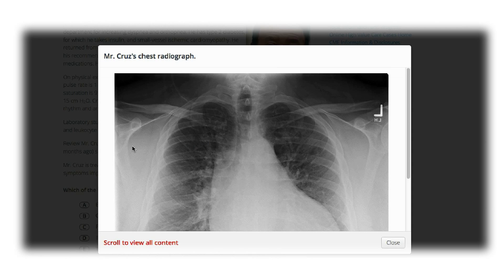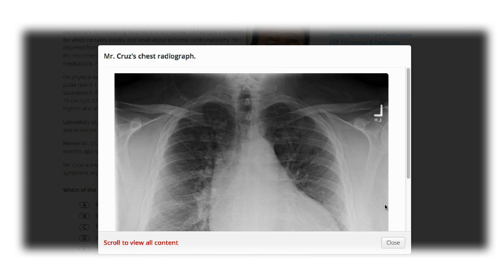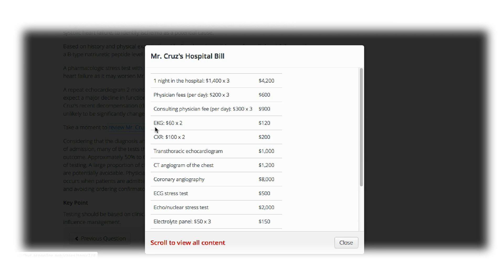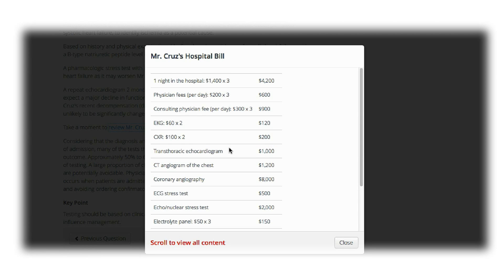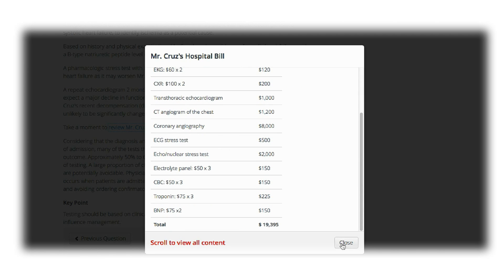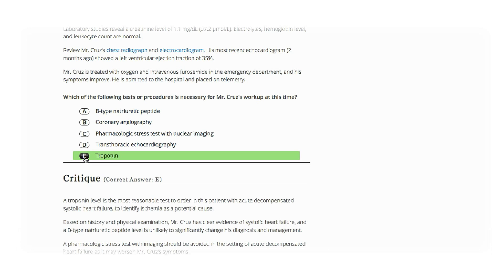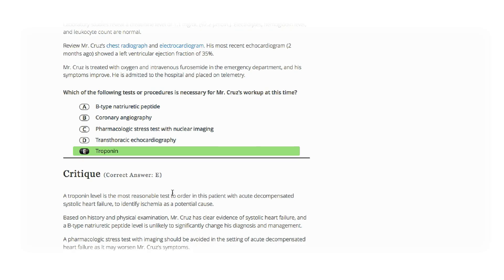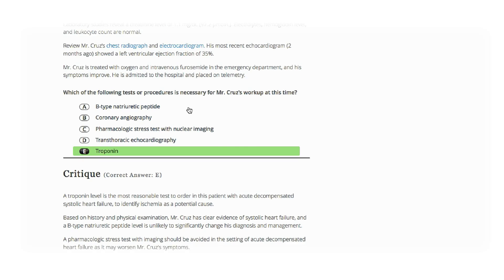High Value Care Cases from the American College of Physicians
ACP's 'Online High Value Care Cases' helps clinicians understand the benefits, harms, and costs of tests and treatment options for common clinical issues so they can pursue care that improves health and eliminates wasteful practices. The free interactive case studies offer clinicians the opportunity to earn free CME credits and ABIM MOC points.